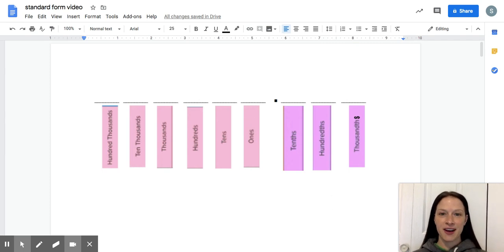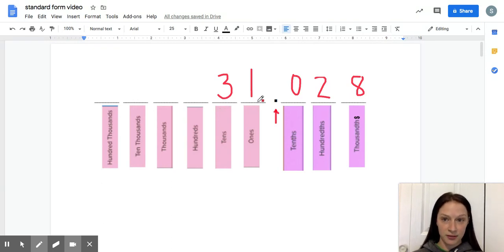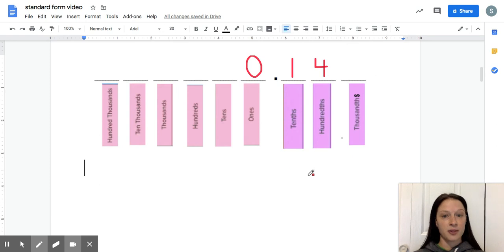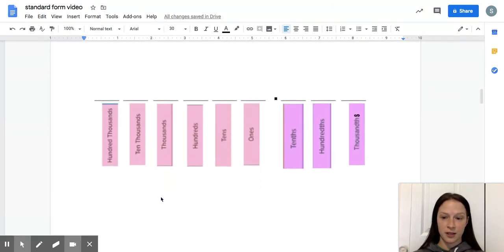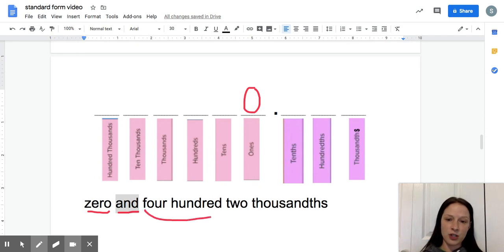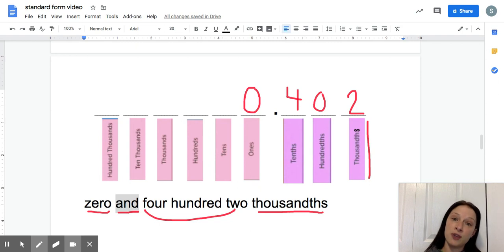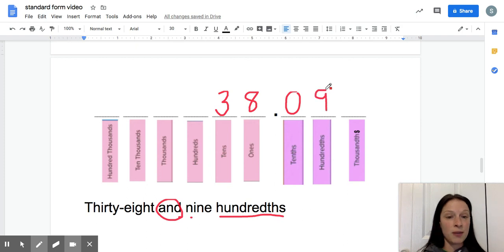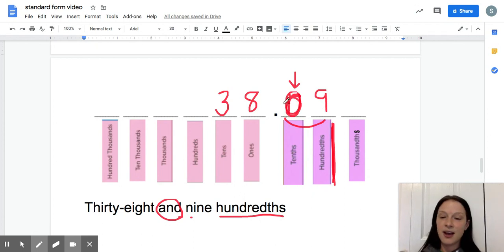Reading and Writing Decimals (GRADE 4-5)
In this video, I will explain how to read and write decimals into the thousandths place.  The first portion of the video will cover reading decimals and the second portion of the video will cover writing decimals after hearing and seeing the words.  This is taught in fourth grade (to the hundredths place) and reviewed and expanded in fifth grade (to the thousandths place).